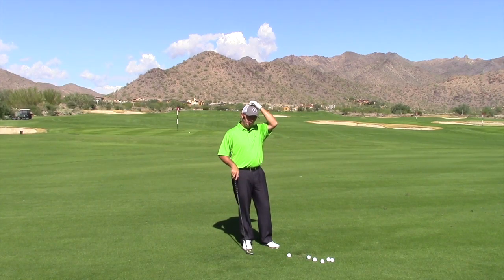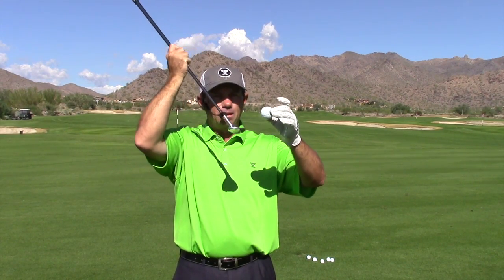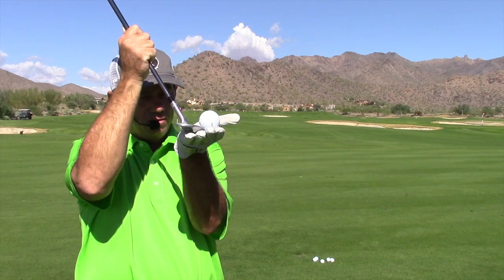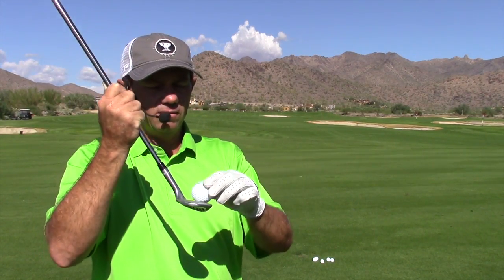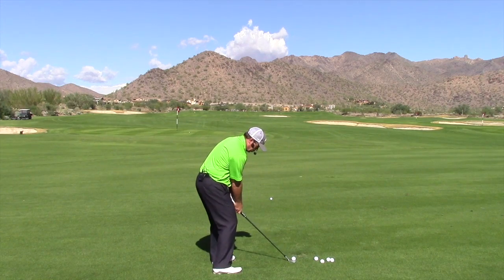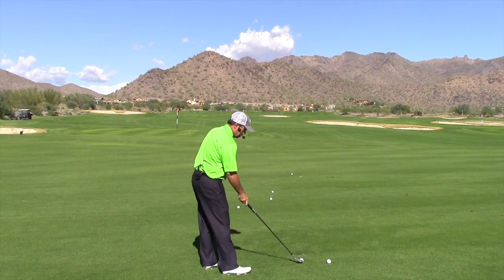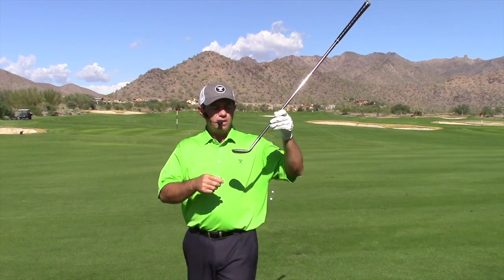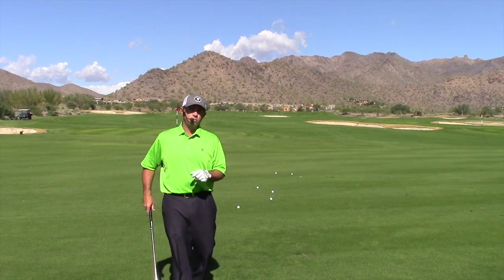How to play the golf flop shot made easy!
Social Media to Follow! Cheers!

Utah PGA Teacher of the Year -2020
PGA Tour Contestant Shriners, Las Vegas, NV - 2020
PGA Championship Contestant Bethpage Black, NY - 2019
PGA Championship Contestant Bellerive CC, MO - 2018
PGA Tour Contestant Waste Management, AZ - 2017
PGA of Canada National Club Pro Champion - 2016
PGA Show Best New Product - 2017
Southwest PGA Teacher of the Year - 2014
Southwest PGA Player Development Award - 2014
Southwest PGA Player of the Year - 2013
Southwest PGAYouth Development Award - 2013
Korn Ferry Tour Member - 2013
Korn Ferry Tour Member - 2012
PGA Tour Q-School Finals Contestant - 2011 Having the ability to hit a flop shot or lob shot with a 60 degree, 64 degree or even a 68 degree wedge is a great skill to have. With more loft it is easier to get height but you need a lot of power to make it a useful shot. Too many golfers slide right up underneath the ball and chunk it because they decelerate through impact.  More confidence leads to better shots and better shots lead to more confidence.

This video is about How-To-Golf-Super-Flop-Shot The best place to get golf lessons in Westchester County New York is at GlenArbor Golf Club in Bedford Hills. Craig Hocknull is an award winning teacher with PGA tour playing experience and he can help you to improve your putting, chipping, bunker play, accuracy and driving distance. GlenArbor is a highly regarded private country club that allows non-members to take golf lessons with Craig Hocknull. If you are a Saber Golf fan and love watching Craig Hocknull Golf on YouTube you’ll love taking private lessons with Craig at GlenArbor. Our world class short-game area, driving range and teaching center will make you feel right at home while developing all of your skills.